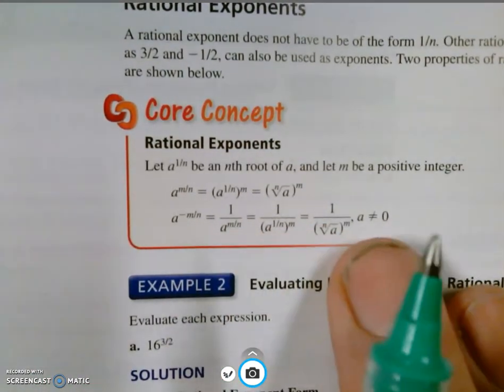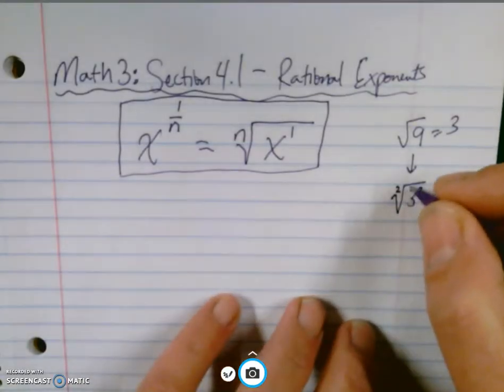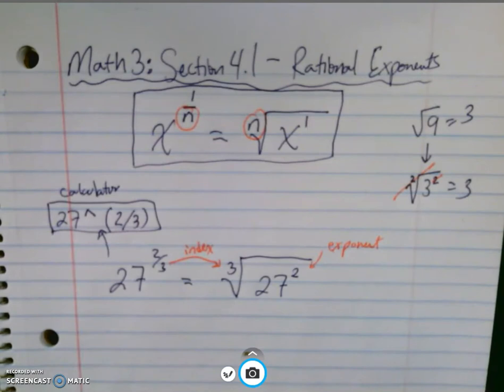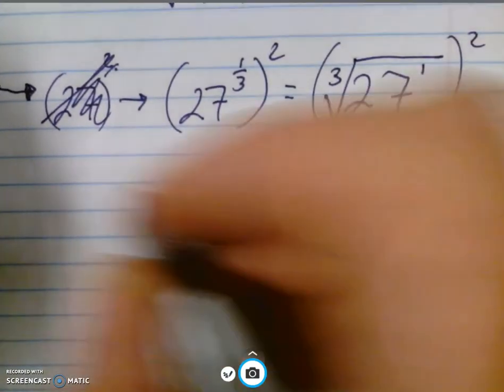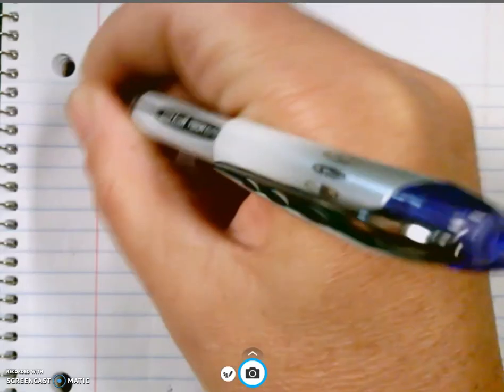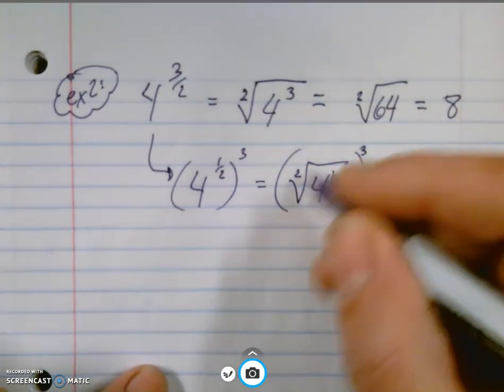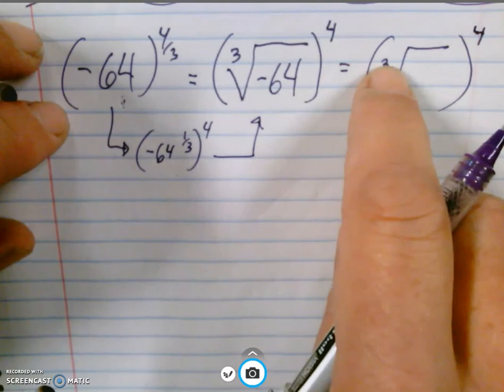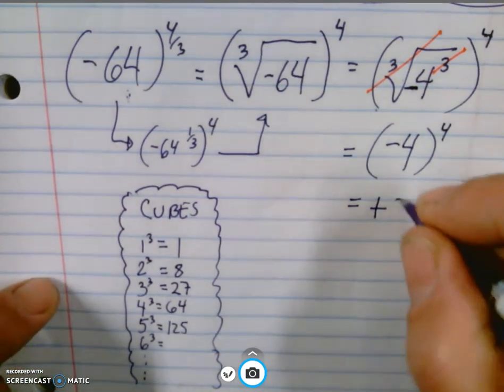Math 3 - Section 4.1 Nth Roots and Radicals